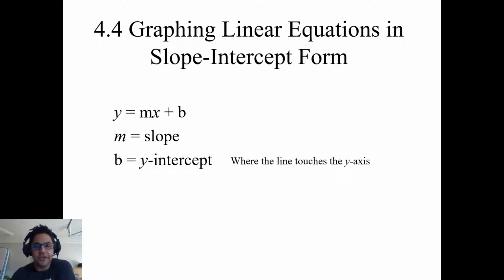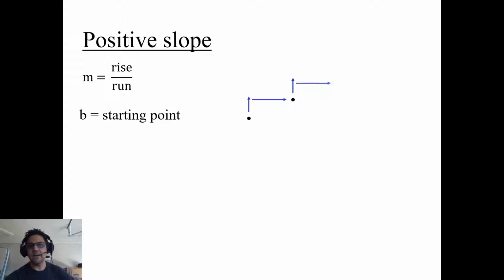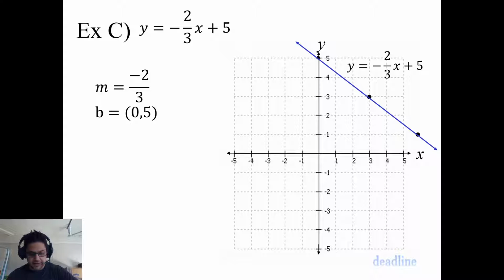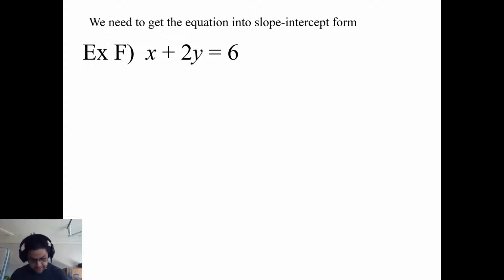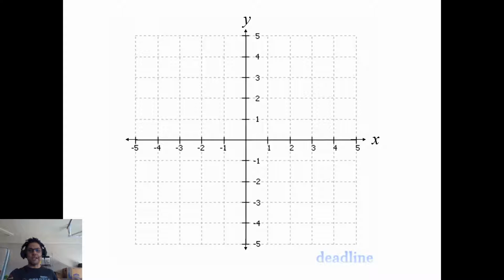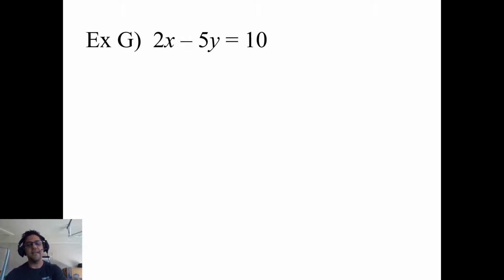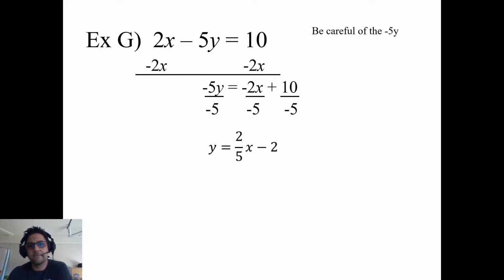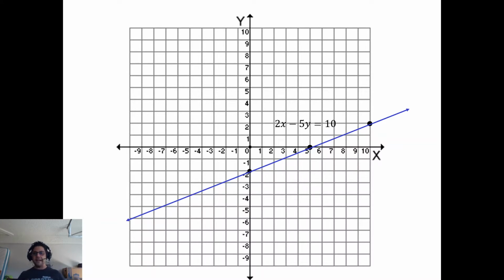Math 8 Review Graph using slope intercept form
I can graph a linear equation using slope-intercept form.